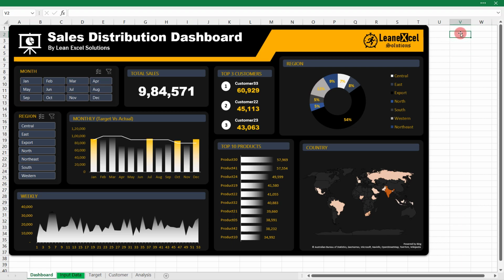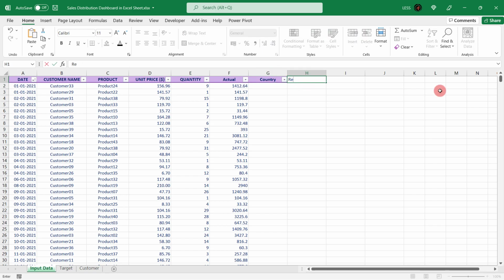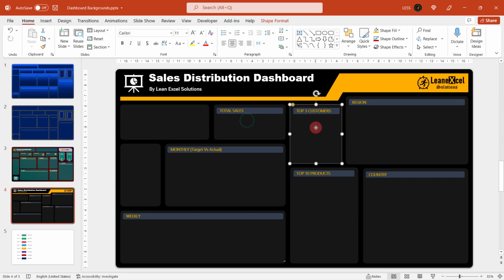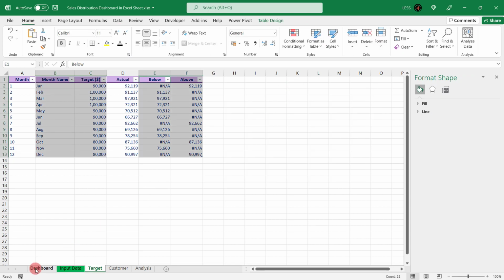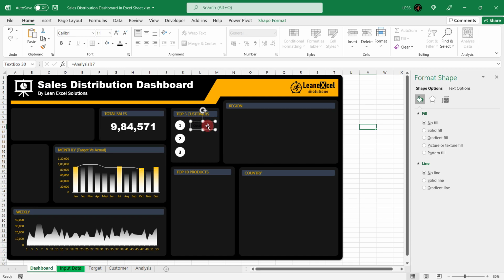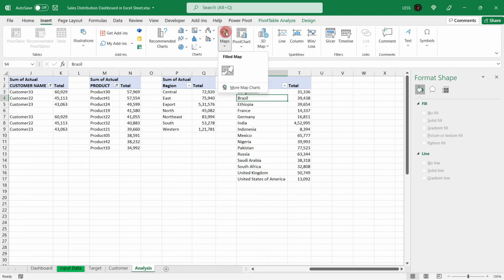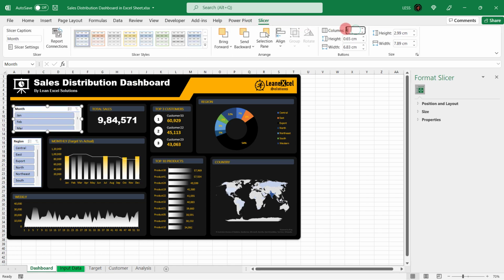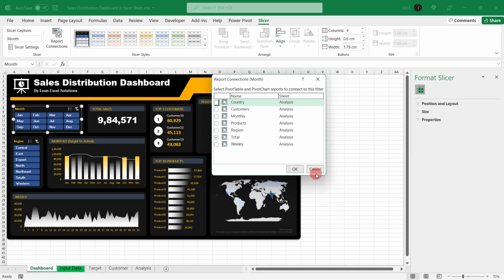Sales Distribution Dashboard in Excel | Sales distribution management 2022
In Sales Distribution Dashboard in Excel | Dynamic Excel Dashboard 2022 video, it is demonstrated to create a sales distribution dashboard in Microsoft Excel.

Chapters:
00:00 Introduction
01:02 Step 1 - Overview of the Dashboard
01:54 Step 2 - Overview of the Data Sheets
02:25 Step 3 - Prepare the Database
03:44 Step 4 - Inset Pivot Tables
05:11 Step 5 - Add Dashboard Background
06:31 Step 6 - Create Visuals & format it
07:17 Visual – Monthly Chart (Target Vs Actual)
09:25 Visual – Weekly trend chart
10:14 Visual – Top 3 Customers
12:37 Visual – Top 10 Products
13:47 Visual – Region-wise Sales
15:17 Visual – Country-wise Sales
16:40 Add Slicers
19:09 Update Slicers Report Connection